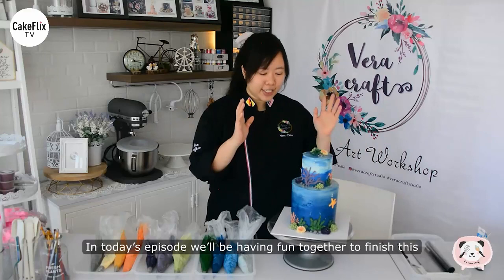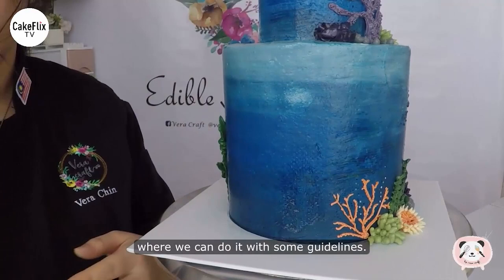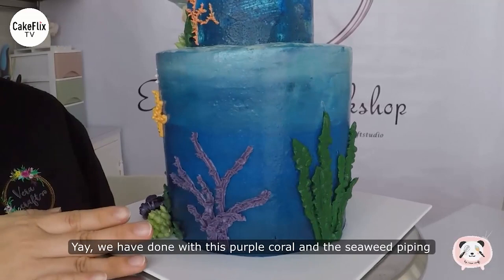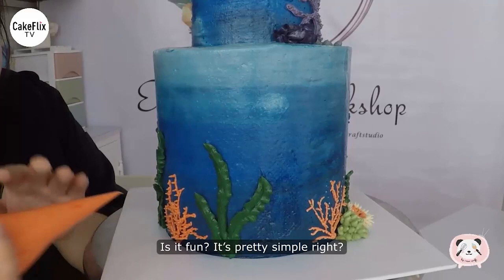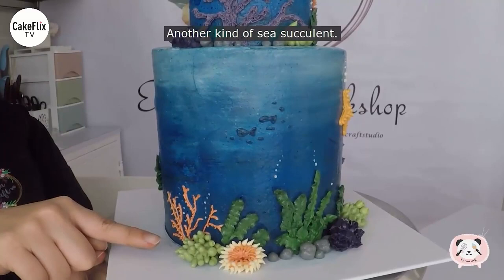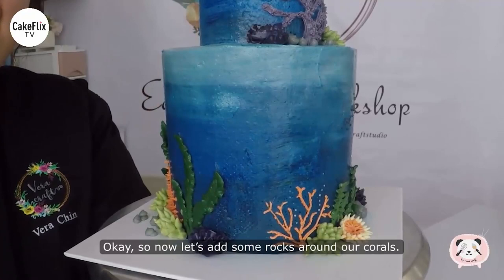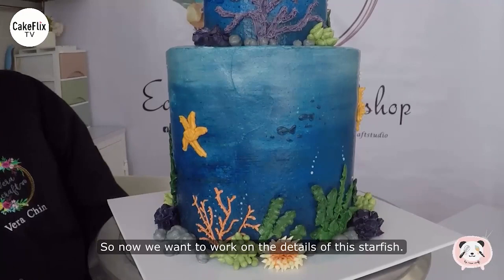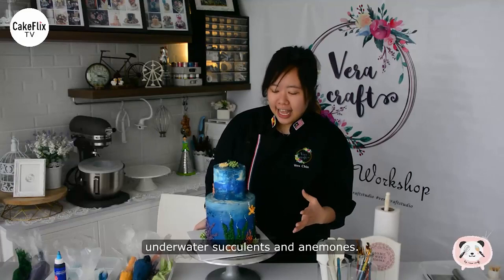S1:E4 - Edible Art Wonderland | Vera Panda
Under The Sea Buttercream.

Too real to be buttercream! Tune in to Cakeflix TV and join Vera in the making of under the sea theme cake! Come and have fun together while creating multiple kinds of underwater plants such as seaweeds, underwater succulents, anemones and even starfish!